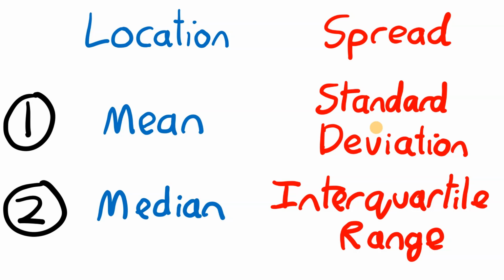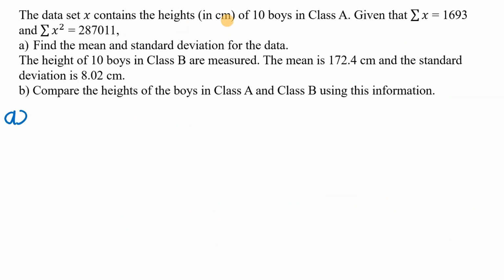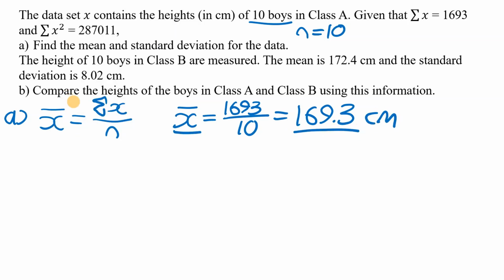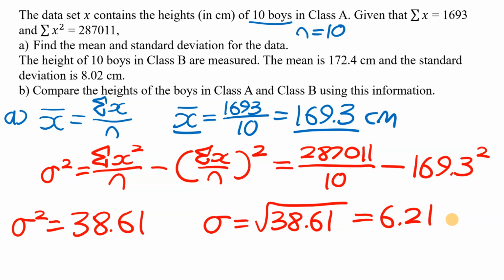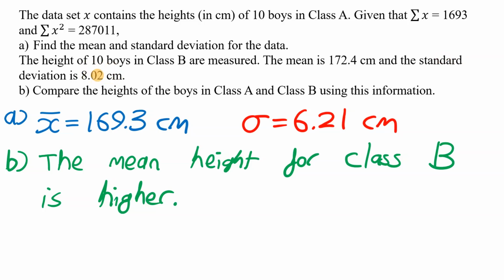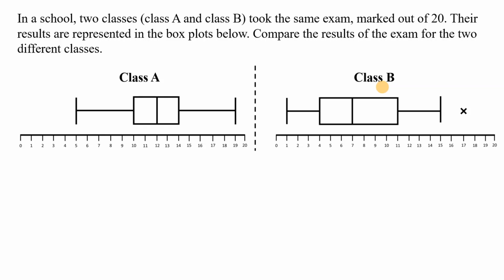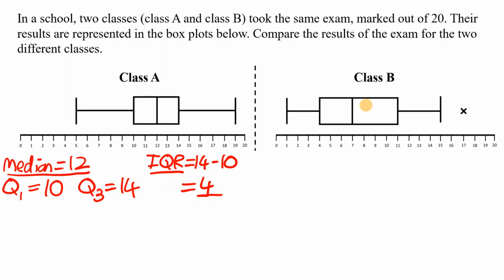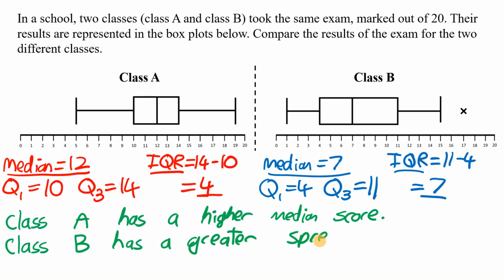Comparing Data - Statistics Edexcel A Level and AS Maths - Representations of Data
Stats Edexcel A Level and AS Maths. Comparing Data. Year 1, Chapter 3: Representations of Data. Standard Deviation. Interquartile Range. Box Plots.

Timestamps:
00:00 Comparing Data
00:55 Example Q1
04:30 Example Q2